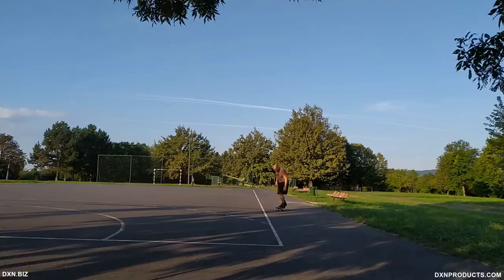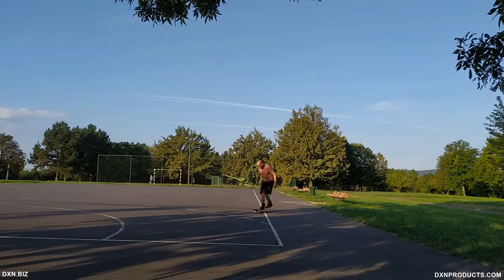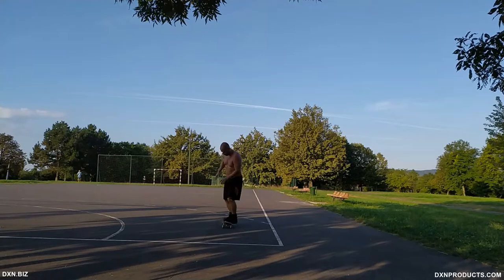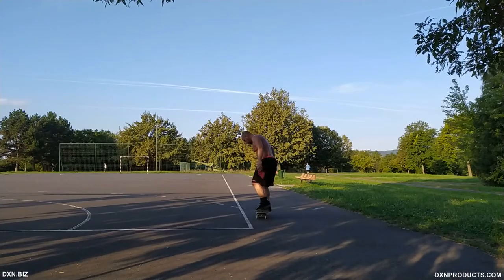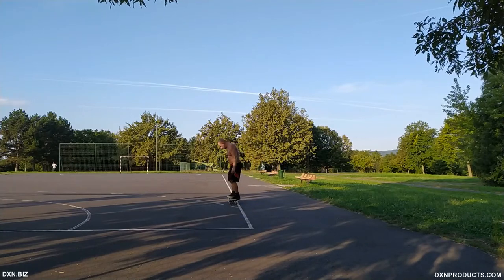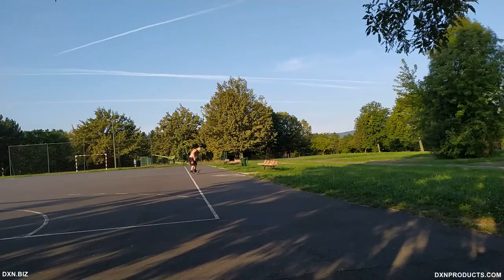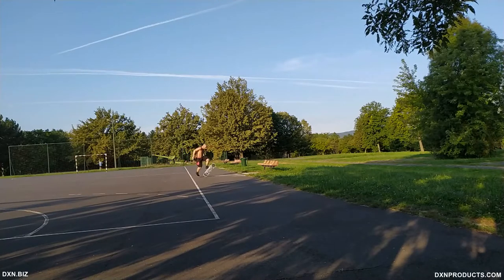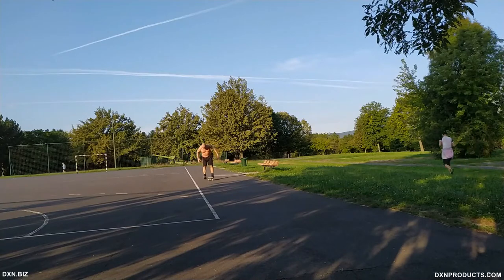Skateboarding over 40: pogo stand, rail stand and some easier tricks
Easier tricks boost self confidence and prepare the skater for advanced moves

Music contains a sample of the movie ’Snake in the monkey shadow’

Even though it was just a few months ago, I can see that the same tricks I practice now are much smoother than in this video. It is great to see progression at my own level.

Pogo stand pretty much destroys the nose and the tail of my skateboard, so I quit practising it after a while, but it is definitely a fun and not-so-easy trick, not to speak of the combos some crazy pro freestylers do. Nuff respect!

The music is an old and crappy one of mine from a whole lotta years ago